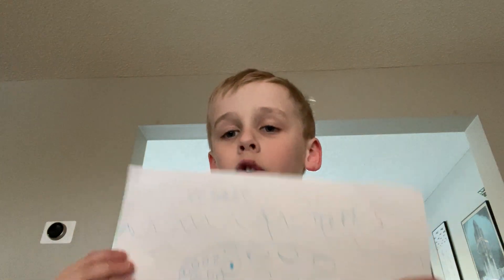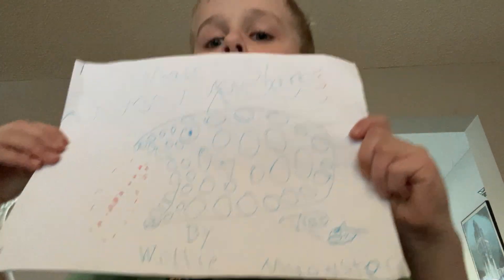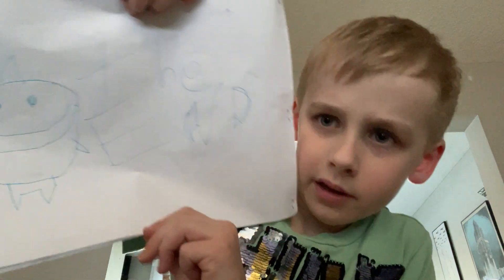Willie's Library - Whale Sharks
Willie takes you on a ride through the life of a whale shark. Hope you enjoy!